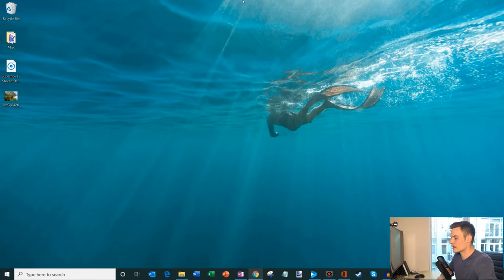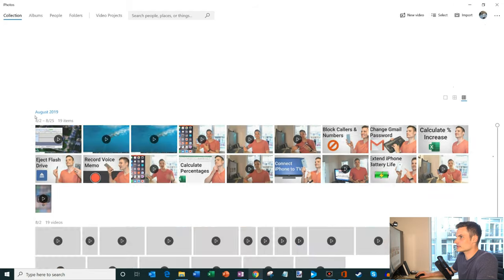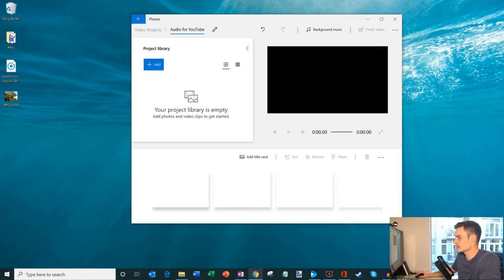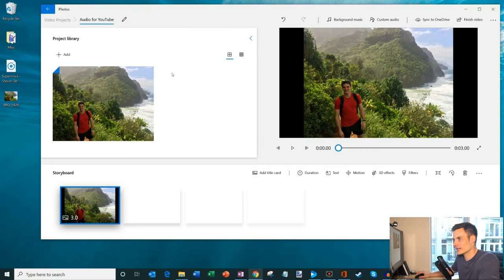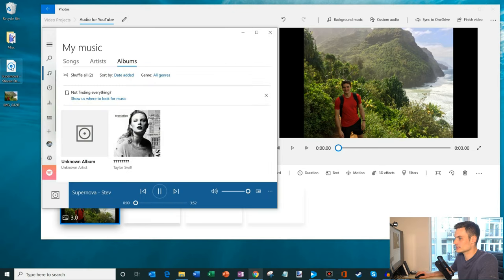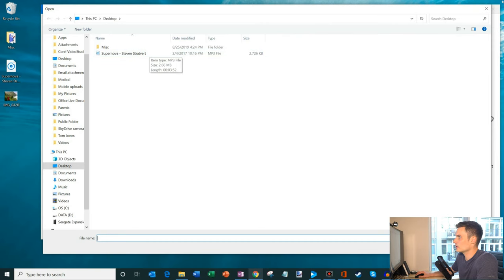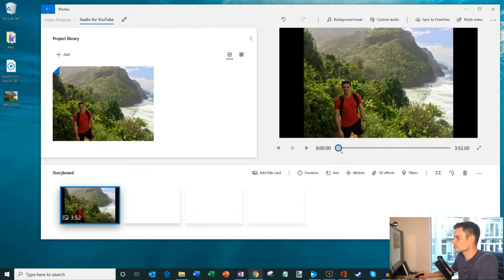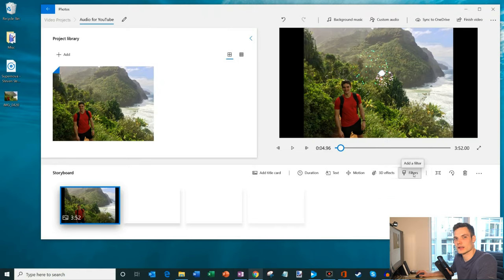How to Upload Music to YouTube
Learn how to upload music, audio, and song files, like mp3, mp4, ogg, or wav, to YouTube in this step-by-step tutorial using the Windows 10 Photos app. I show you how to add an image or a video as background for your music.

Let me know if you have any questions in the comments. Cheers!